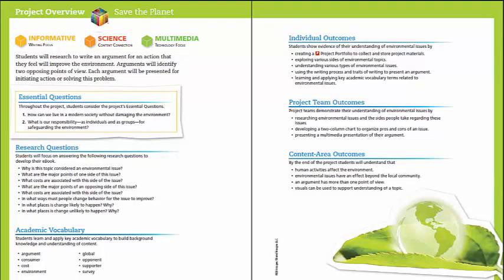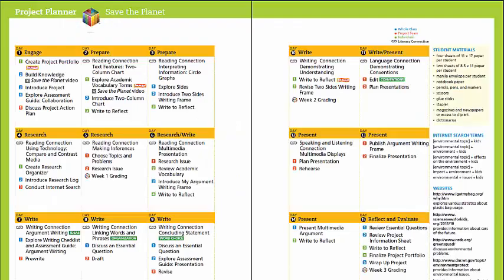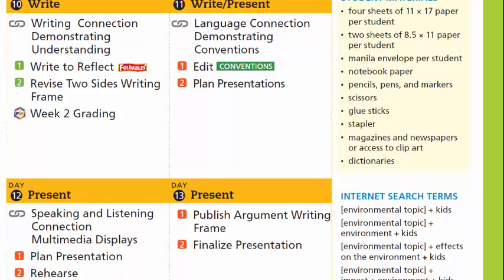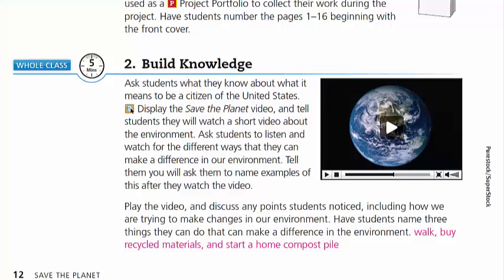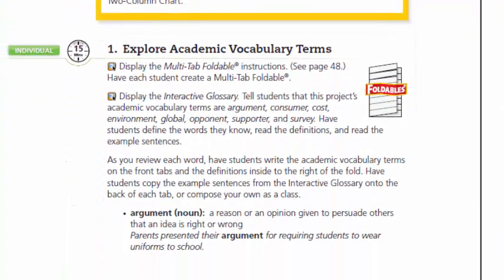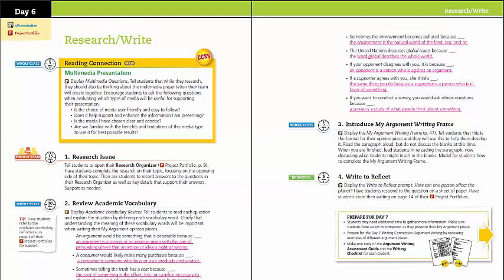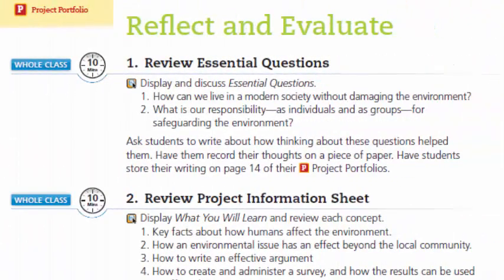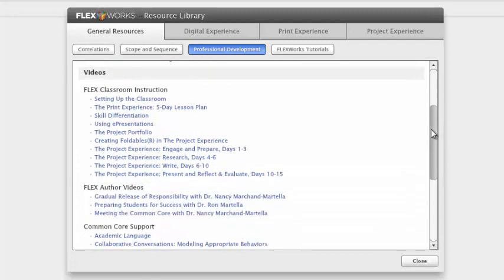How to Use The Project Experience FLEX Literacy Program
Using The Project Experience book, Save the Planet, Sherry shows  teachers how to use the FLEX program. Students use research questions to assist in comprehending the reading while creating a bound book.